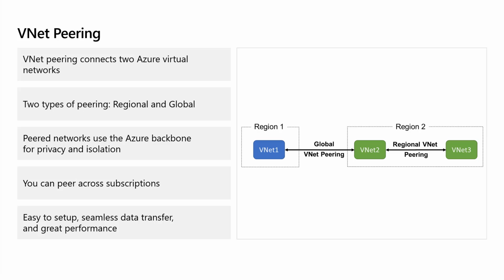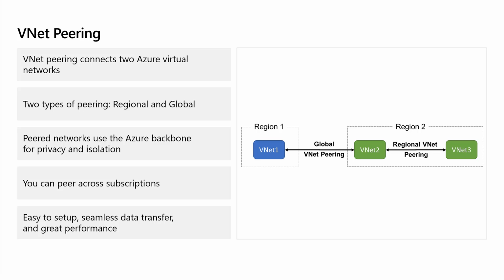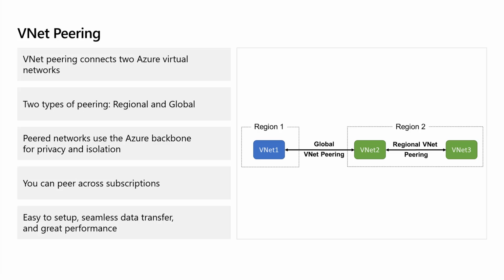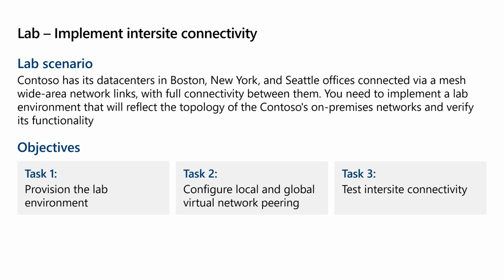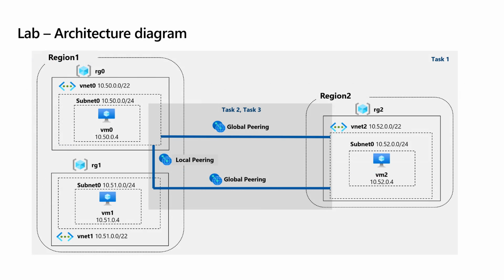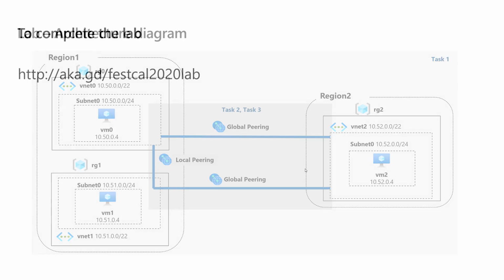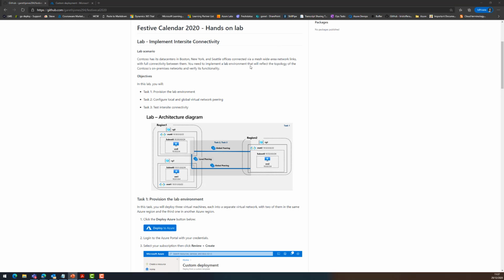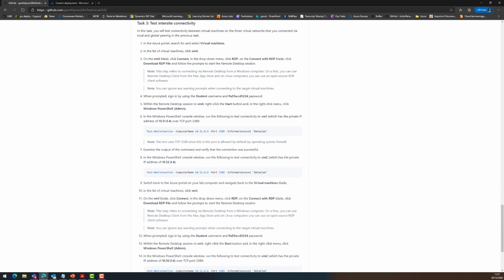Day 31 - Implement Azure intersite Connectivity with Gareth Jones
Imagine your organisation has its datacenters in Boston, New York, and Seattle offices connected via a mesh wide-area network links, with full connectivity between them. You now need to implement an Azure environment that will reflect the topology of your organisations on-premises networks and verify its functionality. With this demo and hands on lab/workshop session you will implement this.